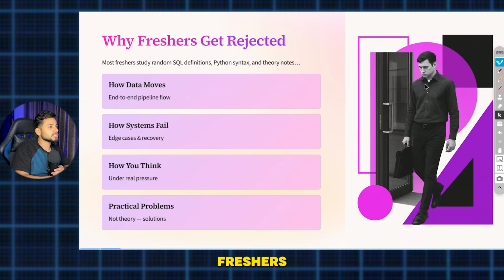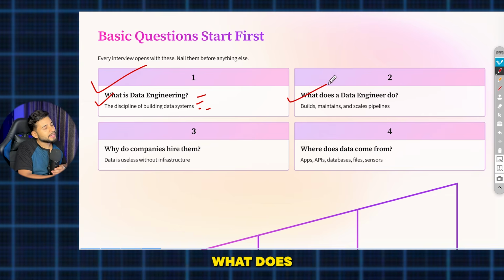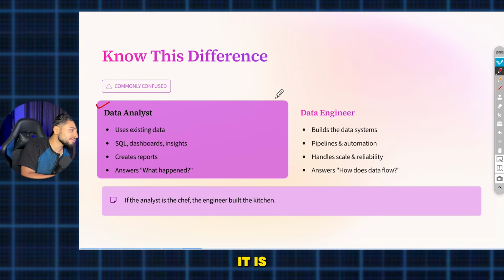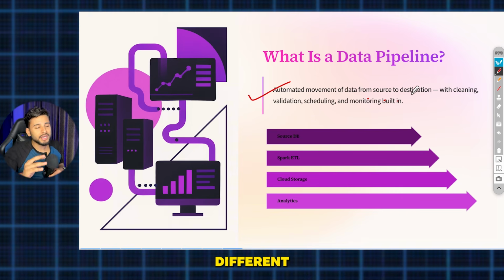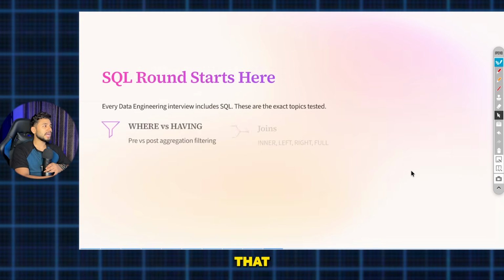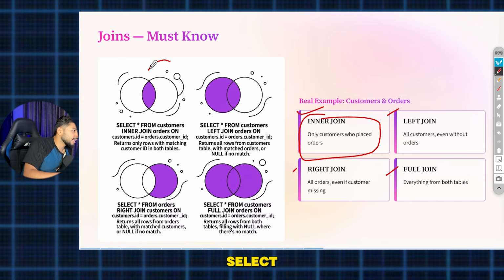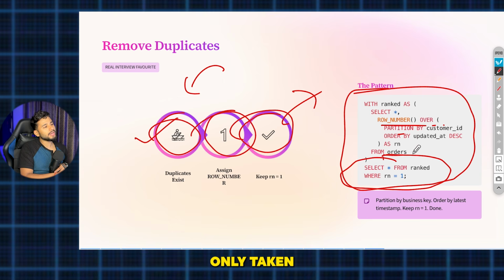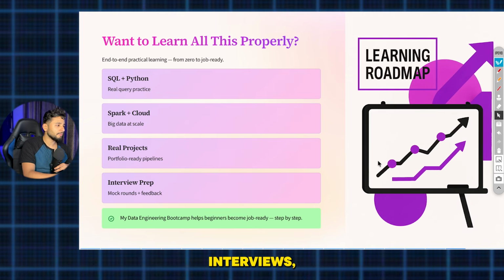Crack Data Engineering Interviews GUARANTEED 😱 | Freshers Questions That Get You Hired (2026)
😱 Want to crack your first Data Engineering interview in 2026?
Most freshers prepare random theory and still get rejected. This video can change that.

🔥 In this video, I cover the most common fresher Data Engineering interview questions that companies ask to filter serious candidates.

These questions test if you understand:

✅ How data moves from source to target
✅ Why ETL pipelines fail
✅ SQL + Python practical basics
✅ Batch vs Streaming pipelines
✅ Whether you think like an engineer

If you master these questions, your confidence and chances of selection will increase massively.

✅ Freshers SQL interview questions
✅ Python basics for Data Engineers
✅ ETL practical interview questions
✅ Data Lake vs Warehouse questions
✅ Real interview mindset companies expect
✅ Mistakes that reject freshers instantly

🚀 Why Freshers Fail

❌ Memorizing theory only
❌ No practical understanding
❌ No project explanation skills
❌ Weak communication in interviews

Inside DataX Bootcamp, I train learners with projects + mock interviews + real job-focused preparation so they can stand out in interviews.

💡 If you want a Data Engineering job in 2026, watch this till the end.